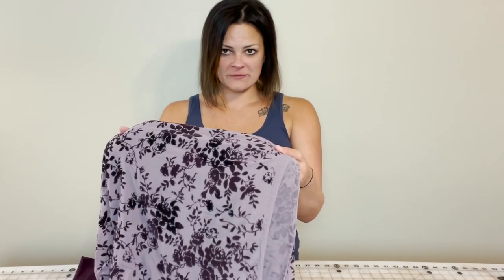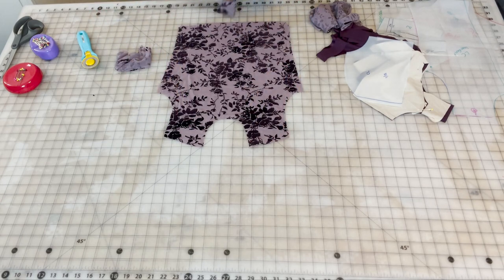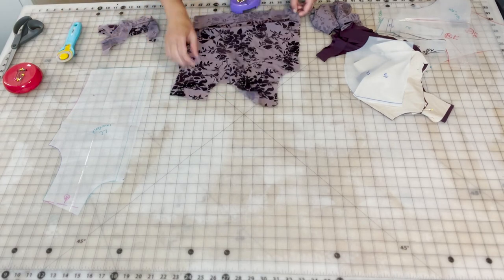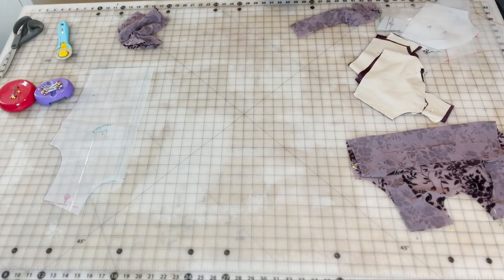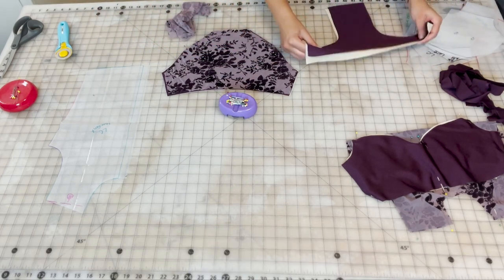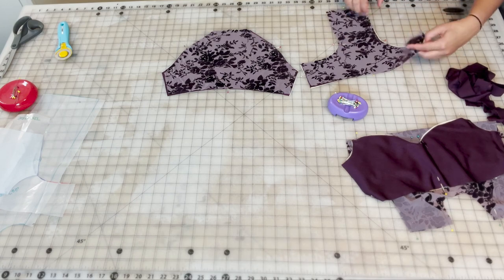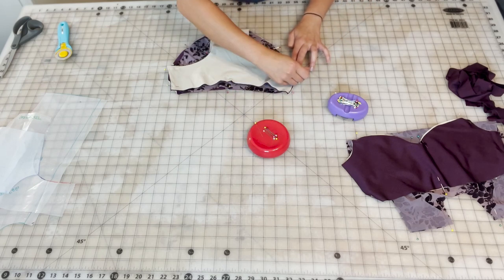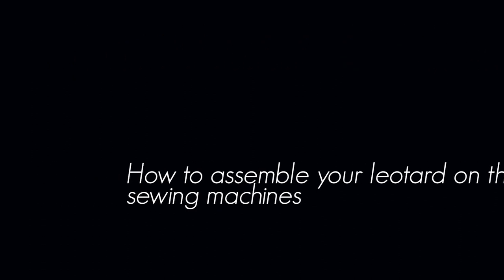How to Make a Leotard Part 2 of 4 - Pinning Together your Pattern Pieces (Tutorial series)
This tutorial will show you how to make a leotard for your dancer. Part 2 of our 4 part series, this video shows how to pin together your project.

Learn from pro designer Lindsey McCorkle as she shows you how to make a best-selling style from Black Sapphire Design!

Materials needed:
Cut-out pattern pieces (see 1st video in the series)
Pins
Pin cushion or magnet